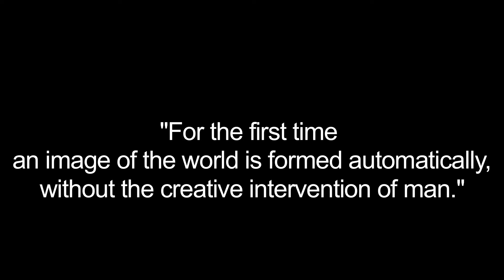Digital Cinema: The End of Authenticity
Geoffrey Appelbaum discusses the surprising possibilities of digital cinema.